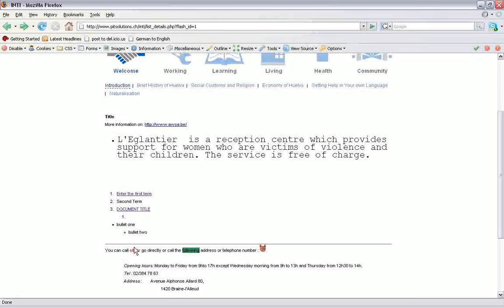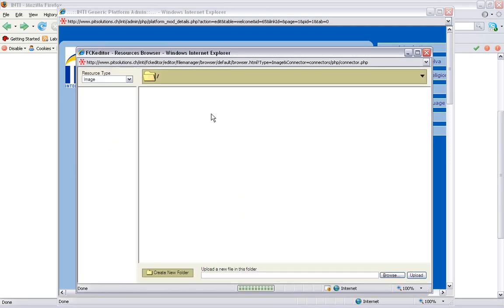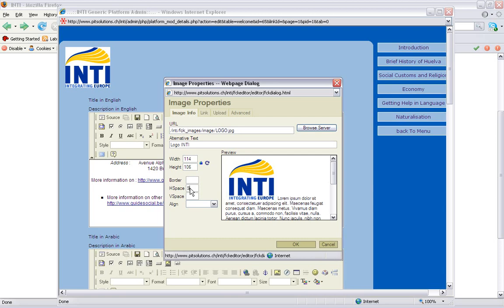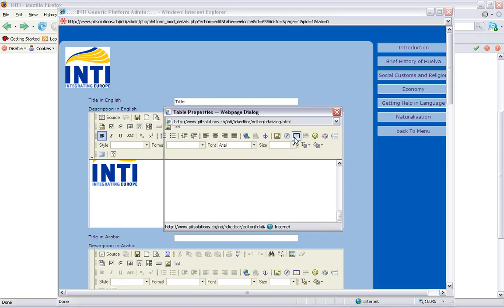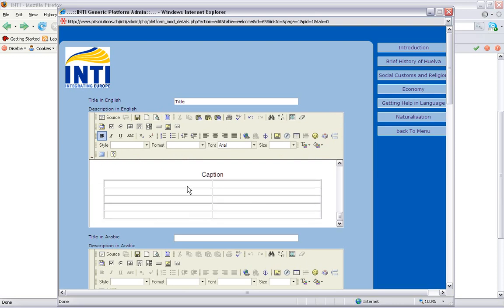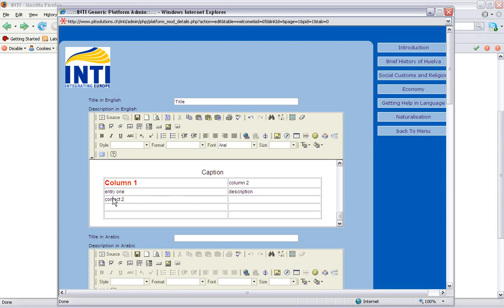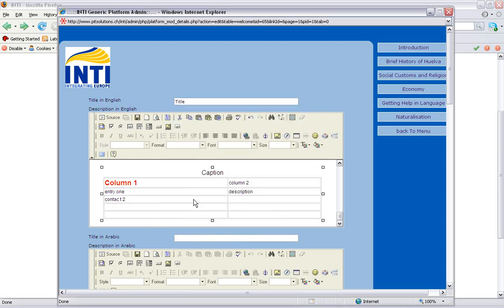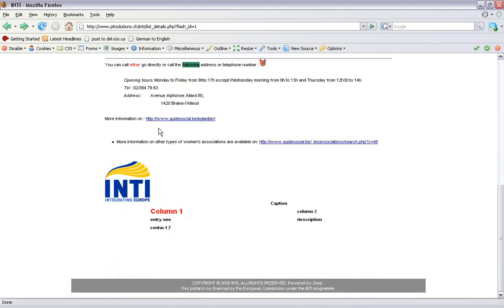Video 4 - Images and Tables